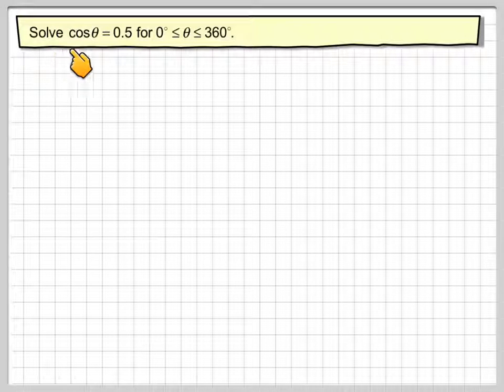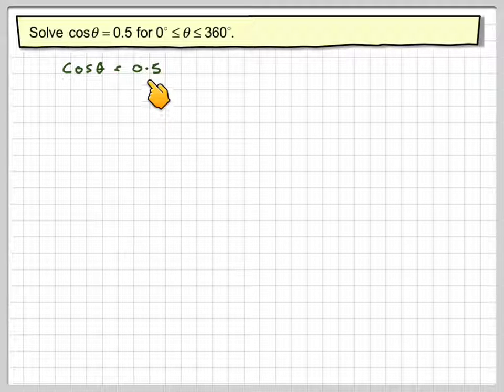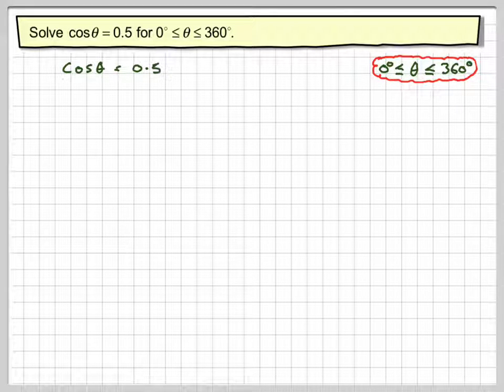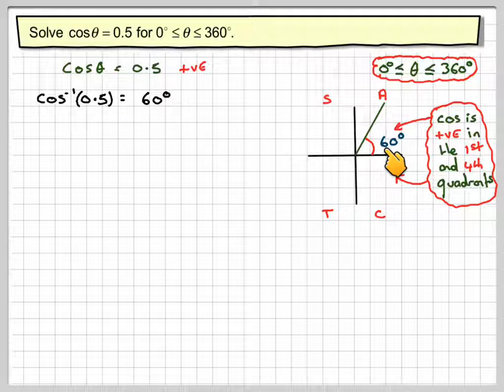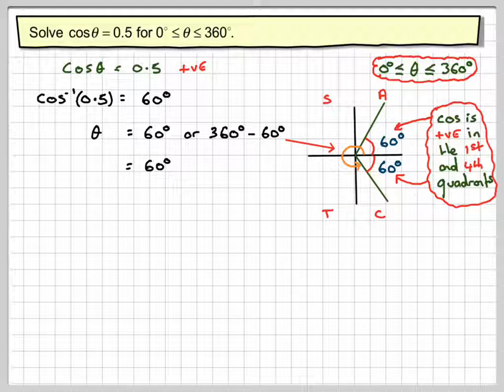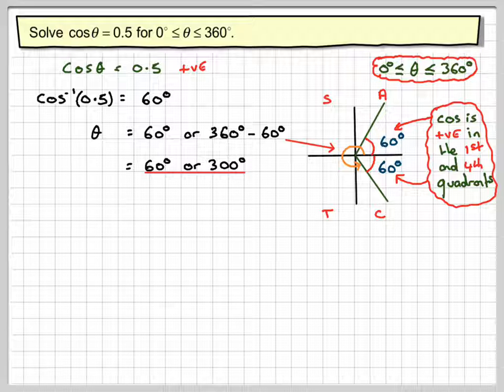Solving a tigonometric equations introduction